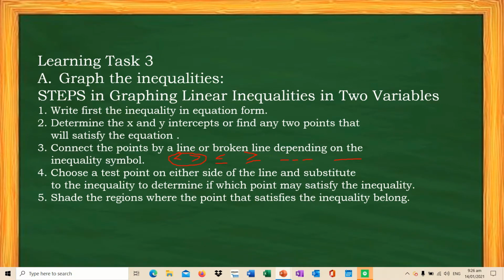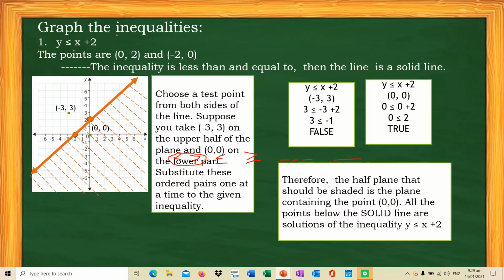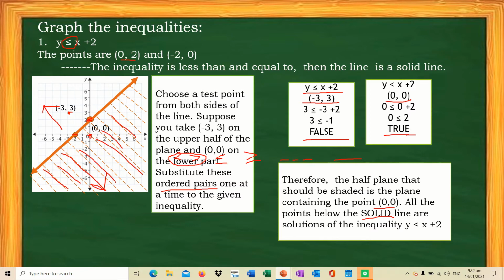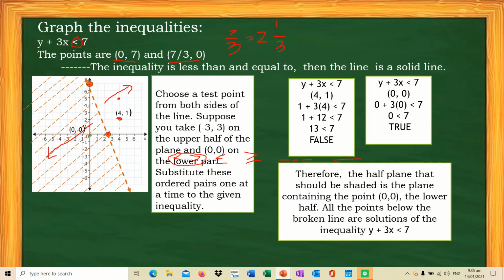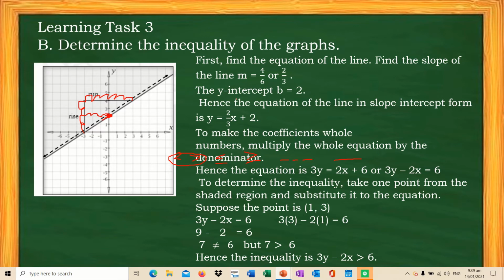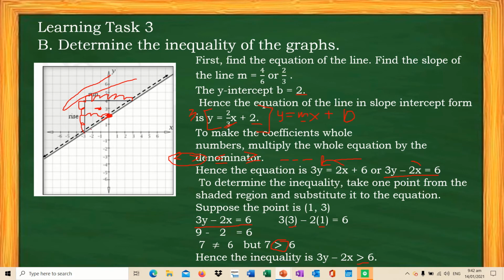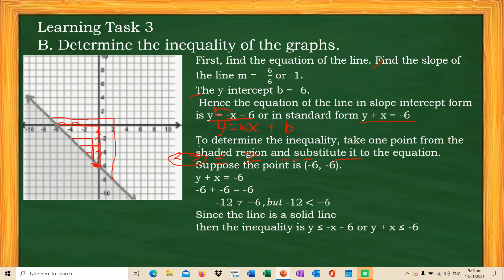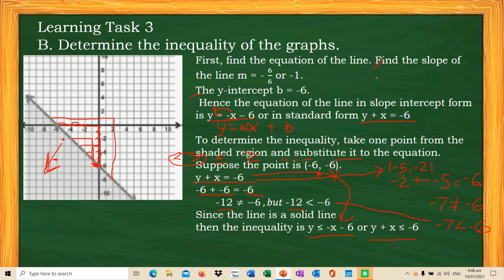MATH8Q2WEEK1LINEAR INEQUALITY IN TWO VARIABLES LEARNING TASK 3 video